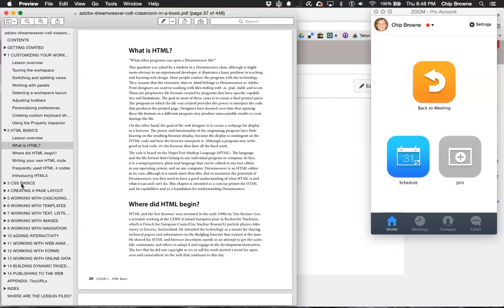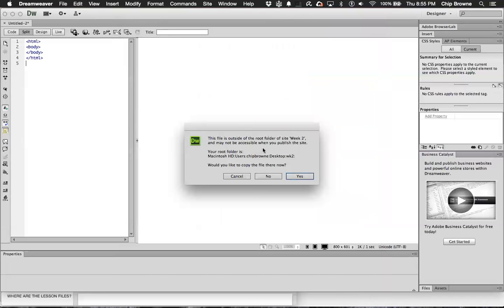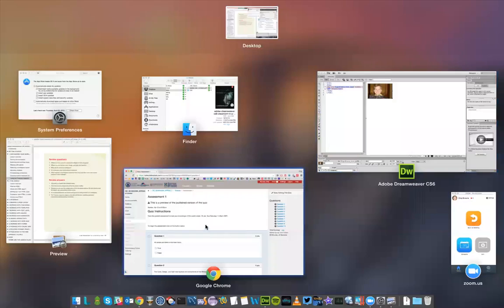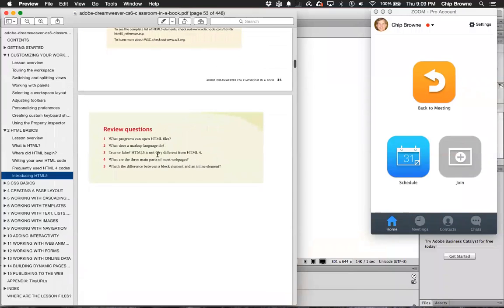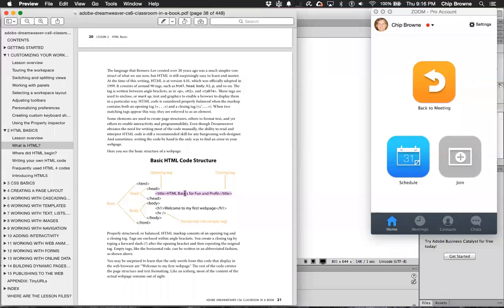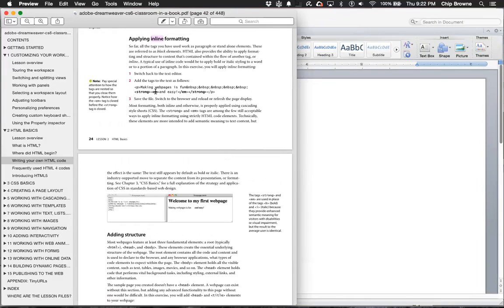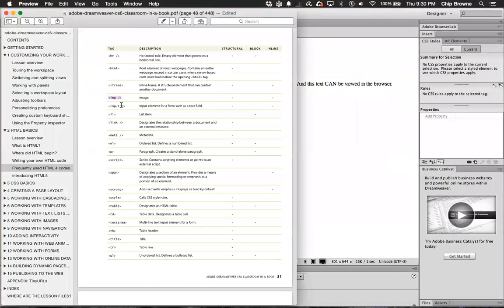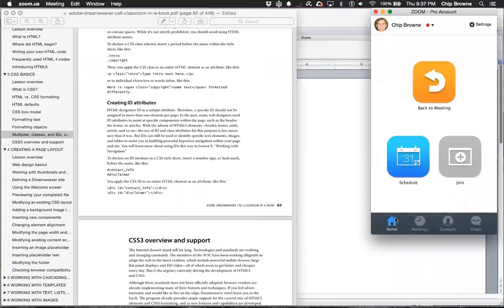Week 1 Live Lecture #2